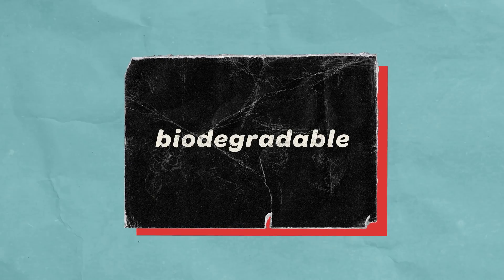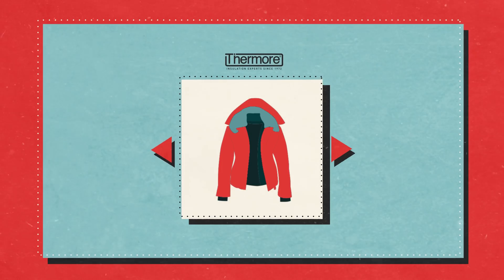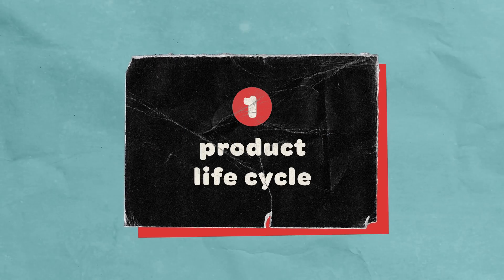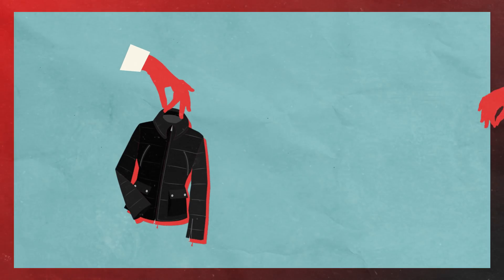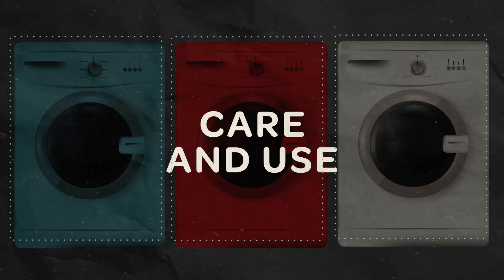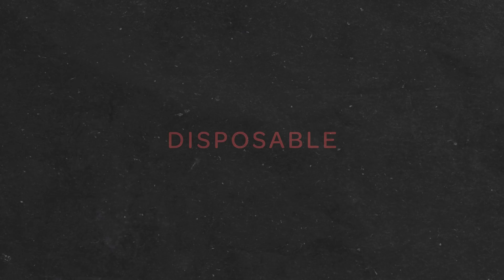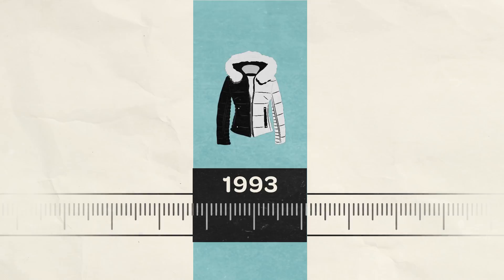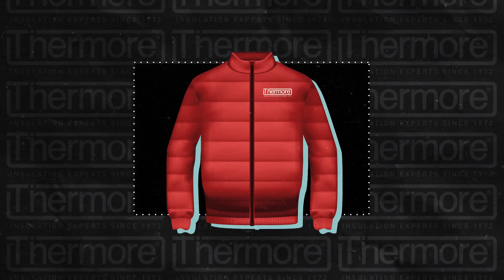Is Biodegradable Insulation Sustainable? | Thermore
Based in Milan - Italy, Thermore is specialized in research, development, production
and marketing of high quality thermal insulation for apparel. Through its global sales
network and its productions in the Far East and in Europe, Thermore caters to the best
brands in the outerwear industry. Thermore was the first company to launch a
sustainable insulation in the 80s and is now highly concentrated on eco-friendly
innovation, mostly using polyester fibers recycled from PET bottles.